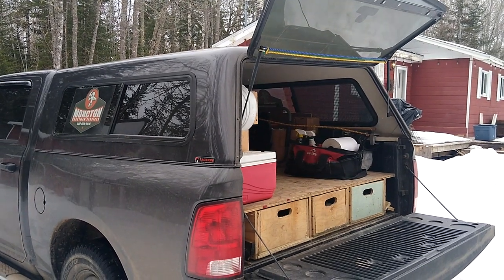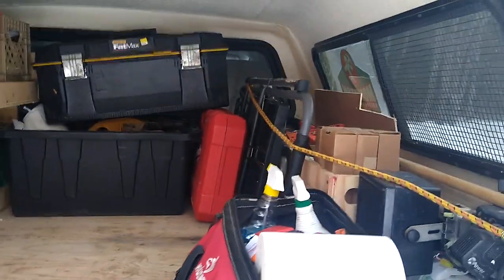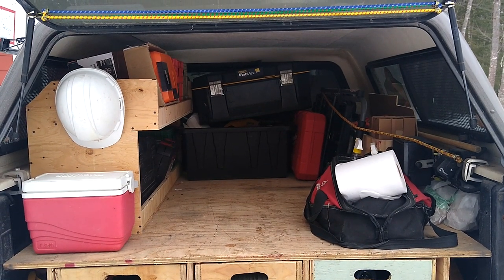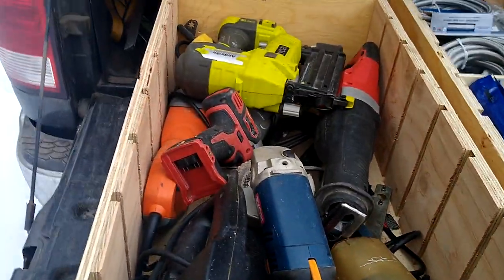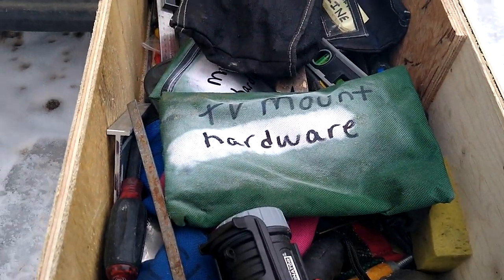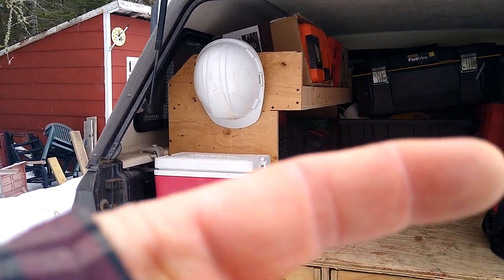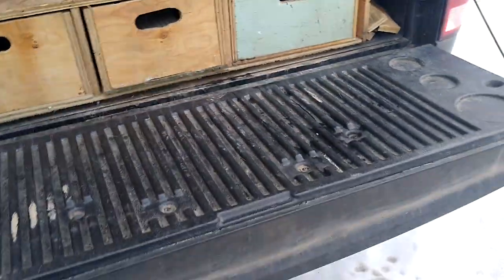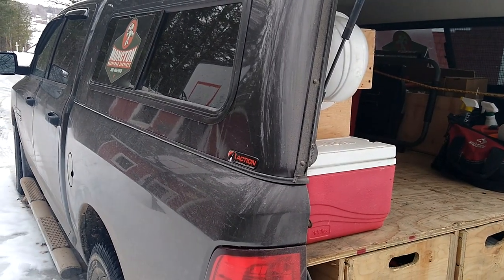A tour of my handyman pickup truck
2015 Ram 1500 short box.

I own a renovation business that does mosty contract work for companies that do not have a presence here. Most of my work is with a company doing their local installation services for the big box stores... everything from toilets to kitchen appliances to garage door openers to assembling exercise equipment. I could be hopping to a regular renovation job for a private customer next. I need to carry a bit of everything in the truck.

I needed to get maximum use from the bed without spending a small fortune. I rarely to never haul full sheets of anything so I could install some storage along the sides and the drawers along the bottom keep most of my tools safe when the truck is locked. I looked at pre-made solutions but they all priced in the thousands. As nice as they were, it just didnt fit into my budget. I did my research and saw what other people had done, what they liked, what they didnt like and I came up with a customized solution for me. The drawers are a bit shallow for me, but I needed enough room to get an appliance in the truck. I do alot of dishwasher installs and disposals and needed enough room to get a dishwasher in the box in the back so the height of the drawers had to be low enough to allow the dishwasher to fit.

Positive comments always appreciated. Save the criticism for yourself when you look in the mirror.